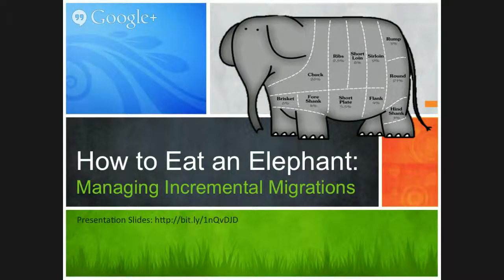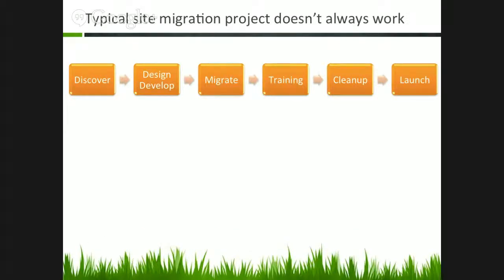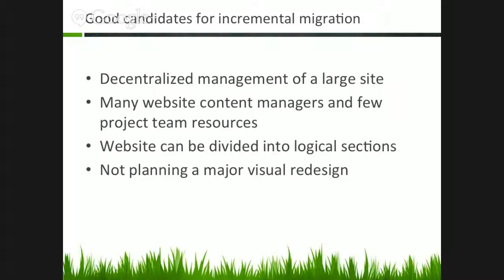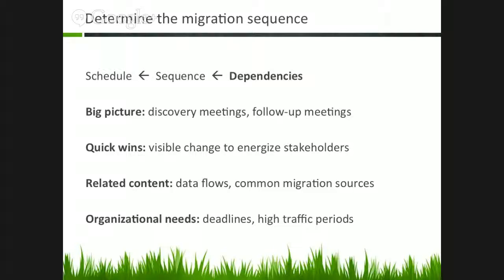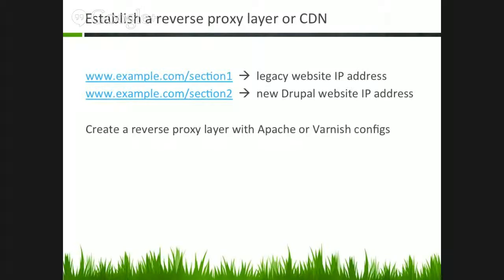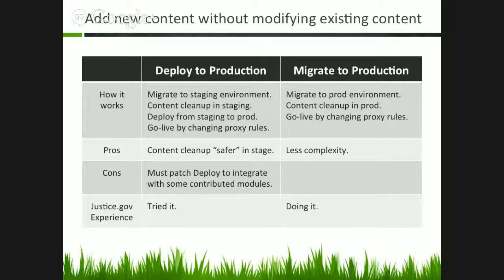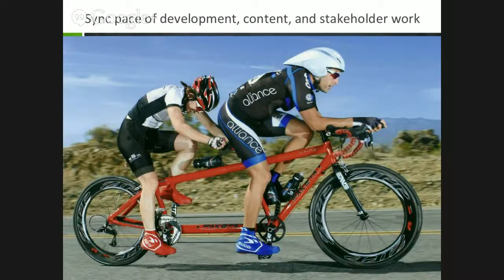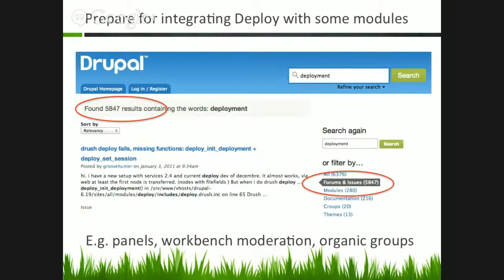How to eat an elephant: Managing incremental migrations